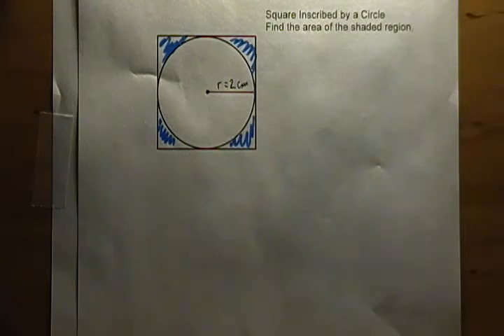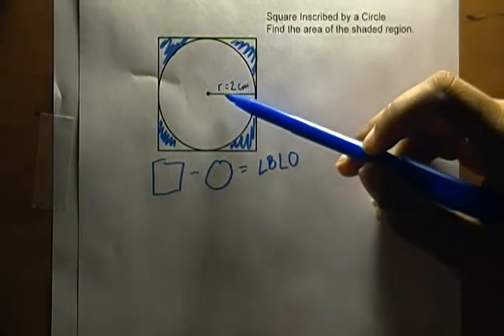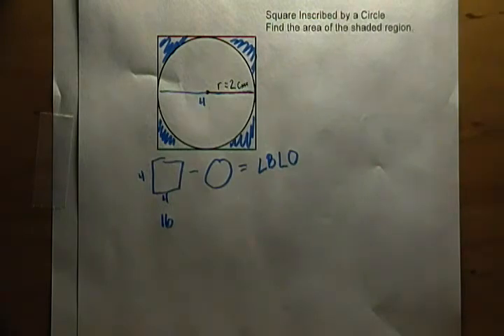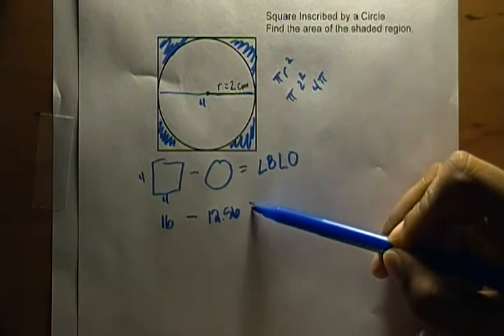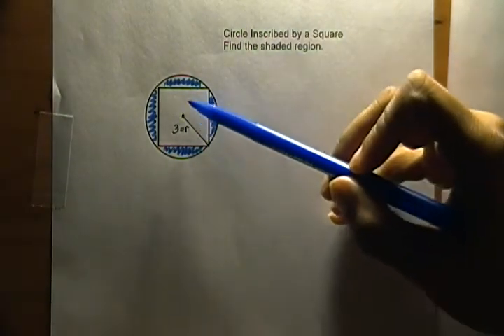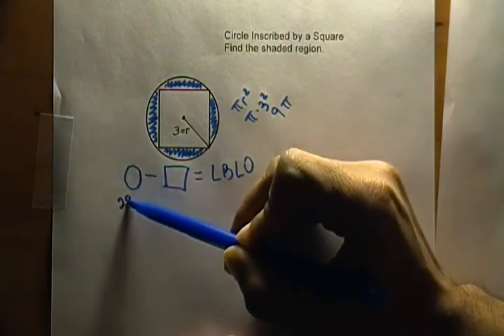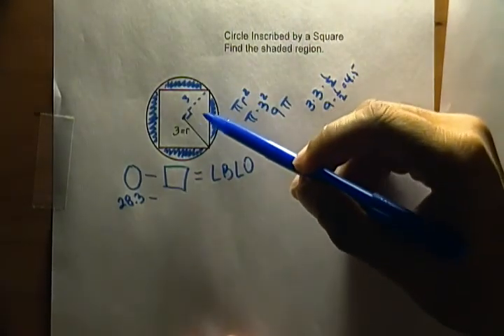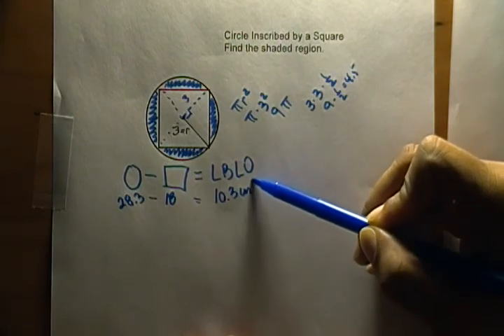Shaded Areas of Some Inscribed Shapes